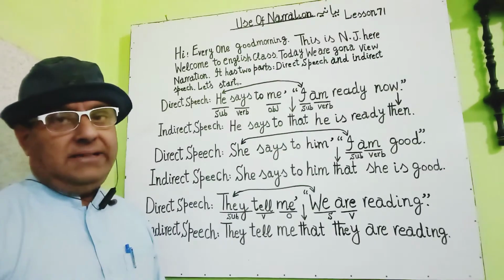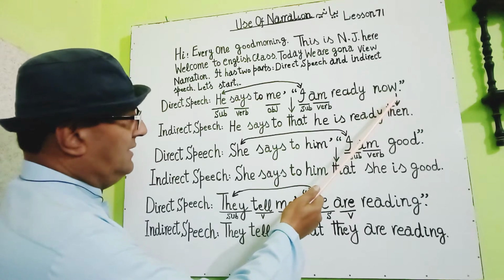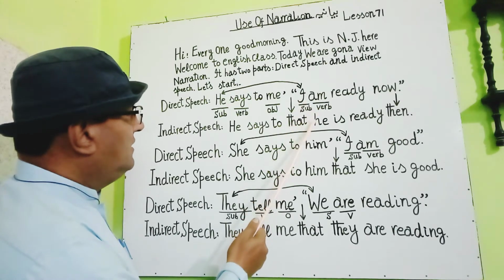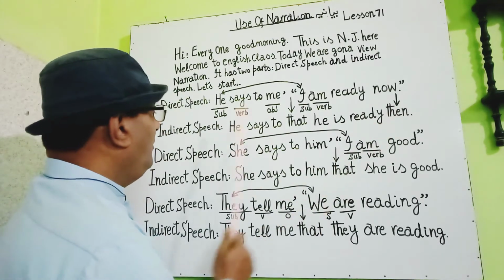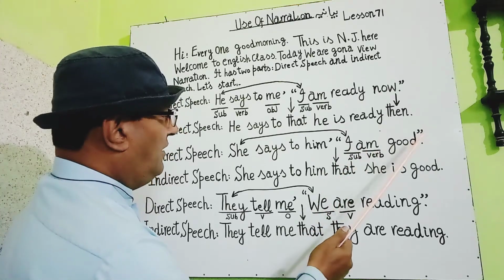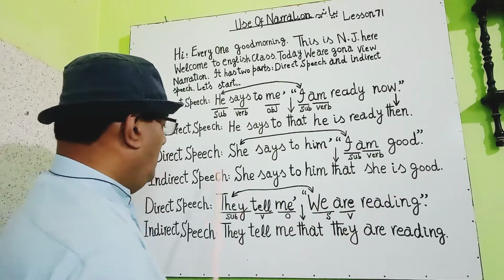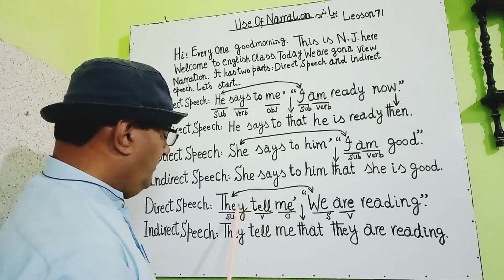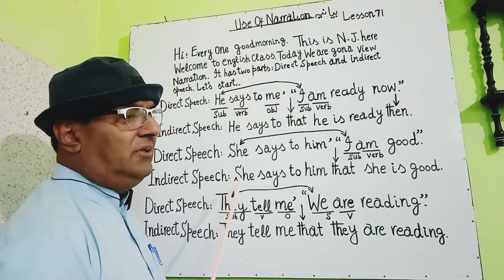Narration /lesson 71